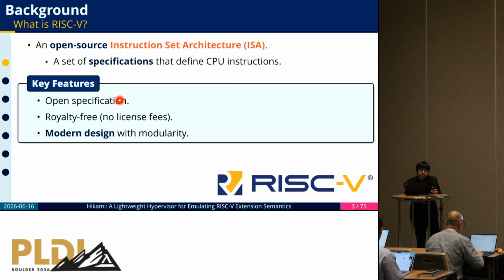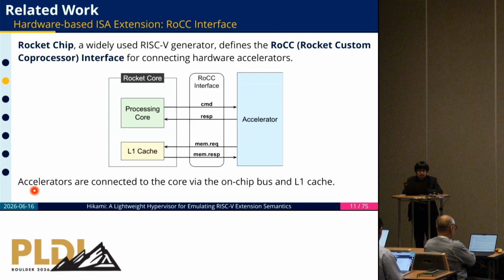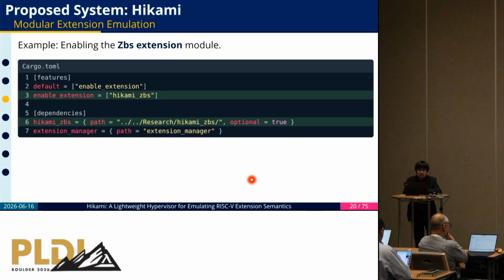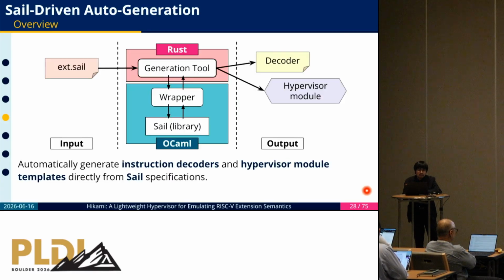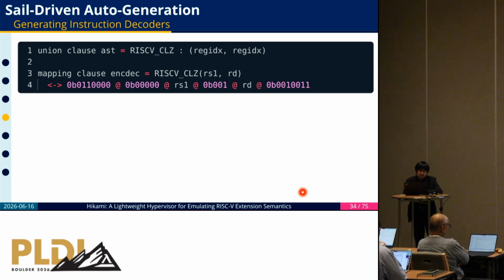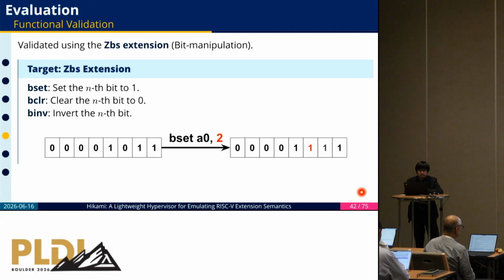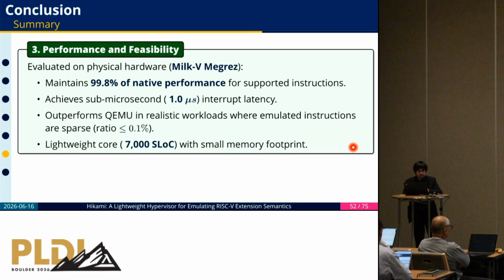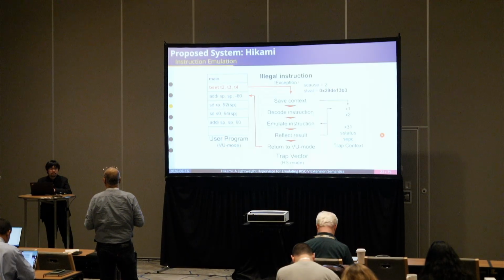[LCTES'26] Hikami: A Lightweight Hypervisor for Emulating RISC-V Extension Semantics with(…)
Hikami: A Lightweight Hypervisor for Emulating RISC-V Extension Semantics with Sail-Driven Auto-generation (Video, LCTES 2026)
Norimasa Takana, Yoshihiro Oyama
(University of Tsukuba, Japan; University of Tsukuba, Japan)

Abstract: The rapid expansion of RISC-V extension specifications frequently outpaces hardware availability. This lag severely bottlenecks the development and validation of software stacks, which ultimately hinders the feedback loop necessary for actual hardware implementations. To address this challenge, we propose a lightweight Type-1 hypervisor that leverages the RISC-V Hypervisor extension to emulate the semantics of unimplemented RISC-V extensions. By trapping and emulating only the target instructions and control and status register (CSR) accesses, our system allows guest software to run natively for all supported instructions. Furthermore, to guarantee the correctness of the emulation toolchain and minimize manual effort, we introduce a novel auto-generation framework. We automatically derive the instruction decoders and hypervisor module templates directly from Sail, the formal semantics specification of the RISC-V ISA, thereby eliminating manual implementation errors. We evaluated our approach on a real RISC-V hardware platform (Milk-V Megrez). Experimental results demonstrate that our system outperforms a widely-used full-system emulator (QEMU) in realistic workloads, achieving faster execution times when emulated instructions account for 0.1% or less of the total execution. Additionally, our hypervisor maintains 99.8% of native performance for non-target workloads and restricts interrupt latency to under 1 microsecond. This formally-supported virtualization approach provides a practical, high-performance foundation for validating software against emerging RISC-V extensions prior to silicon availability.